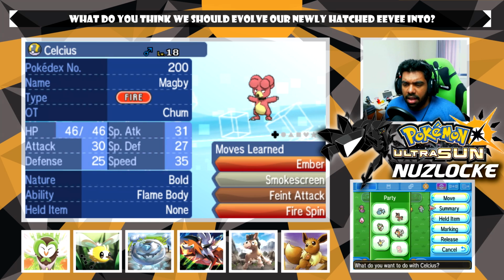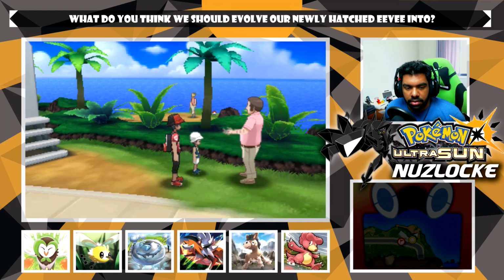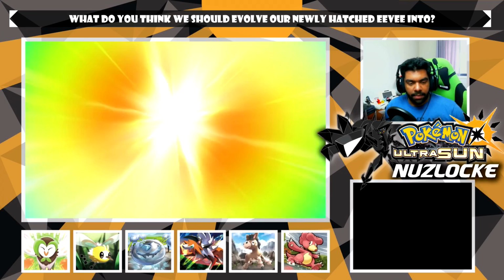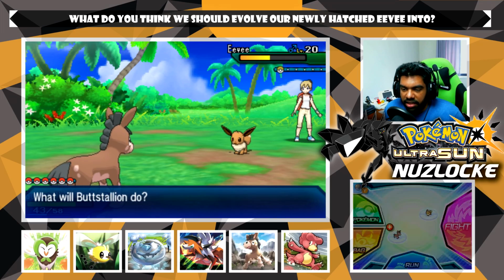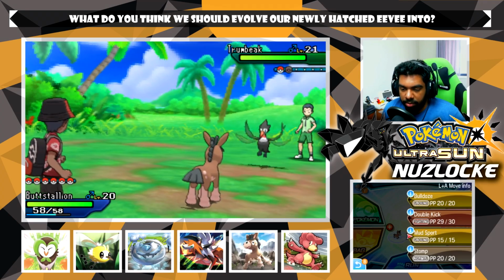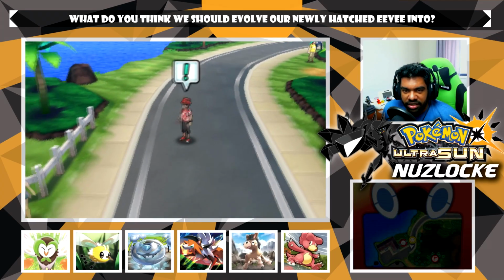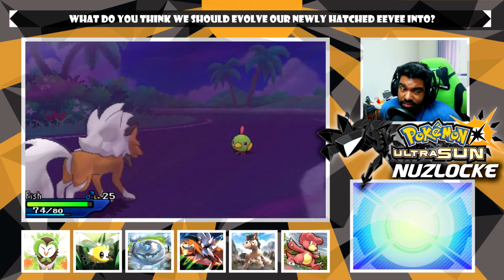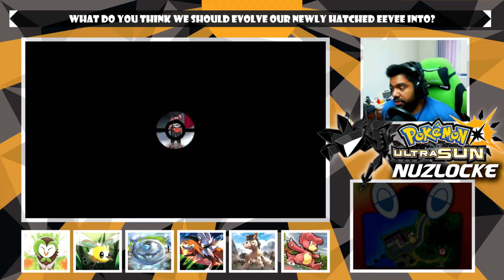Science Bros! - Pokemon Ultra Sun Nuzlocke #17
Having cleared Kiawe's Trial we make our way to the final Akala Trial and meet some interesting friends along the way!